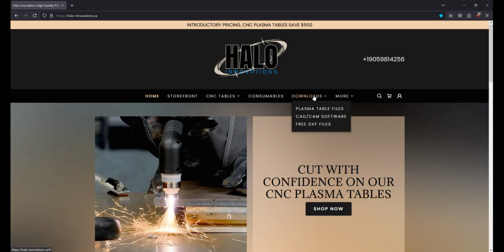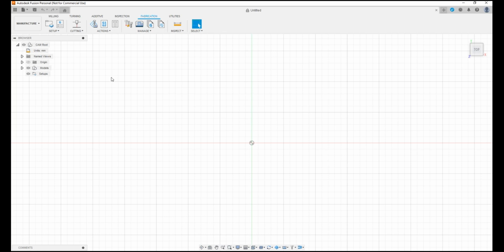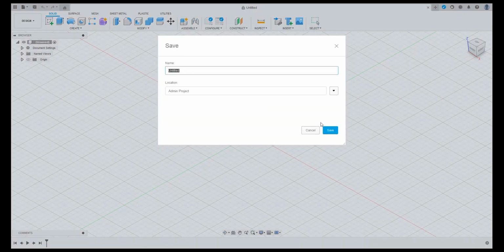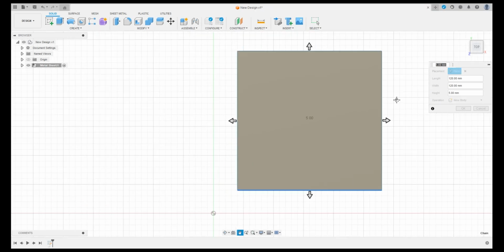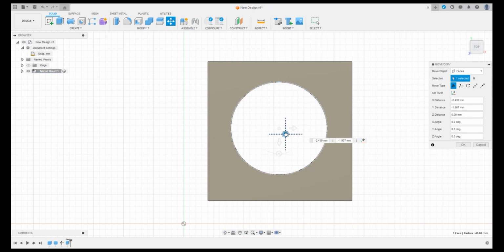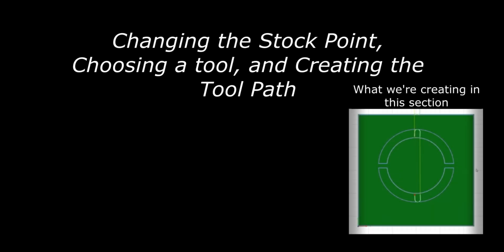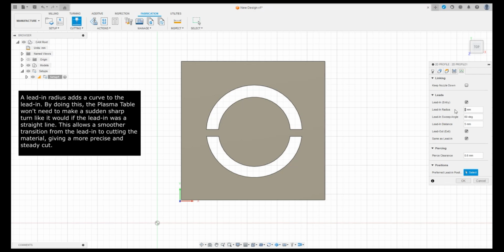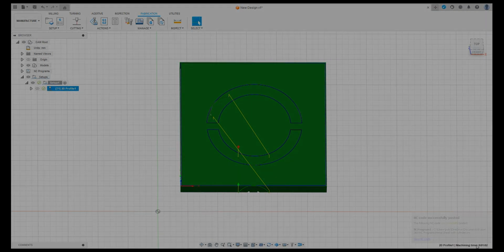How to Use Fusion 360 to Post Process Cut Files for Your Plasma Table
This video goes over how to download Fusion 360, how to import a tool library and a post processor, how to create simple parts, and how to generate a plasma tool path in Fusion 360, to use on your Halo Innovations Plasma Table.

Please note, the files you download from our website in order to follow along in this video are compressed in Zip Folders. If your computer isn't able to unzip a compressed folder, you will need to download a program that will be able to. Some options for this are; WinZip, WinRAR, and 7Zip.

Correction/Note for when creating the tool path for your parts. If you want to have the ability to change your Kerf on the table, or you are exporting a file with 0 Kerf, be sure to select the "In Control" compensation type in the "Passes" tab. If you select the "In Computer" compensation type, then the Kerf set in fusion will override any Kerf settings on the table. If using "In Control" compensation type, be sure to set the Lead-in Distance to the smallest non-zero value possible.

00:00 - Intro
00:10 - How to Download Fusion 360
02:17 - How to Import the Tool Library and Post Processor into Fusion
04:29 - How to create a Simple Part
11:30 - Generating the Tool Path and Posting the cut File
16:00 - Outro